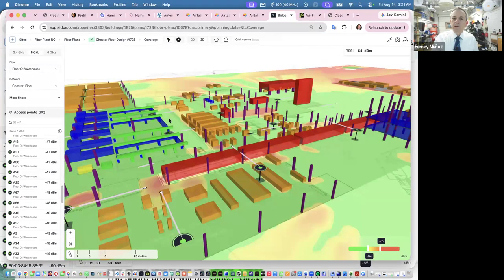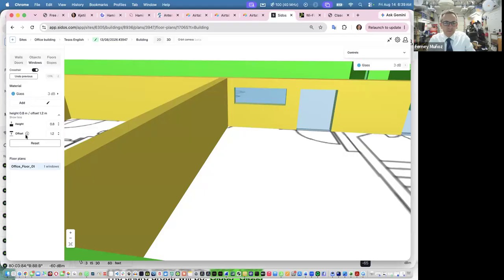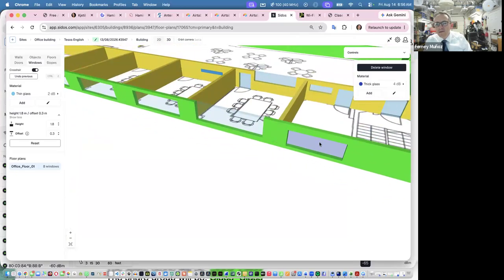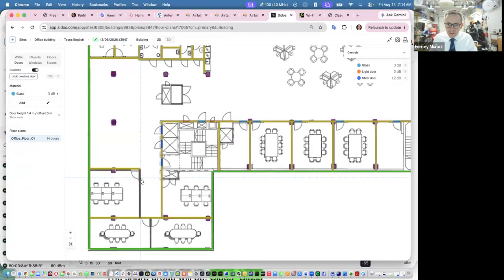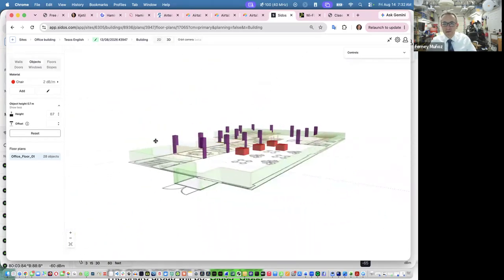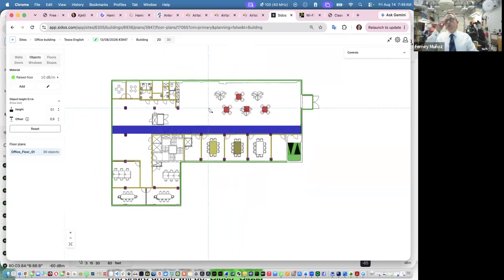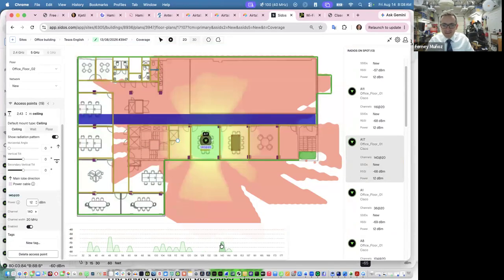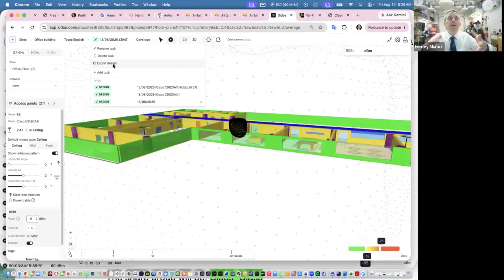374a Sesión de Tesos en Wi-Fi: WLANPros Wi-Fi Design [Sidos Systems]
The session focused on using the SIDOS software for Wi-Fi design, specifically on drawing walls, doors, windows, and attenuation objects in a 2D and 3D environment. Ferney demonstrated the process of creating and modifying these elements, highlighting both the strengths and limitations of SIDOS compared to other tools like Hamina. Participants discussed the manual nature of drawing in SIDOS and shared tips for efficiency, such as copying and pasting objects. The session also covered creating multi-floor buildings, aligning floor plans, and visualizing access point coverage and radiation patterns. Technical issues with account access and software features were addressed, and the group explored the software's capabilities for simulating real-world environments.